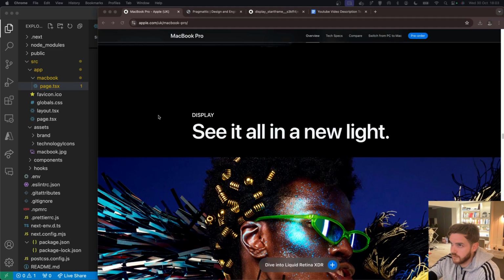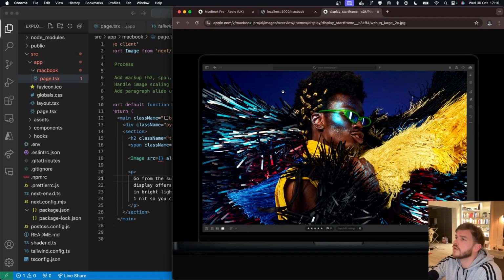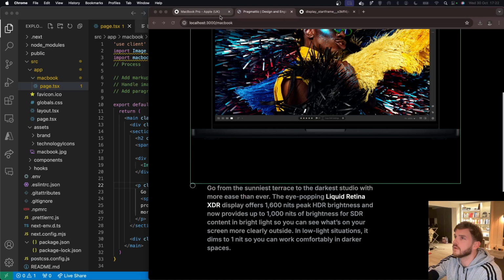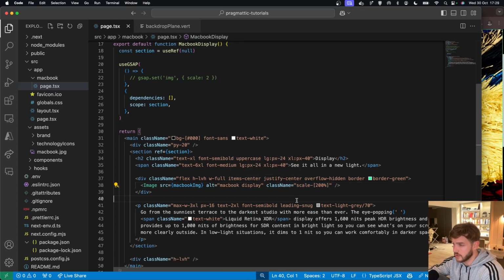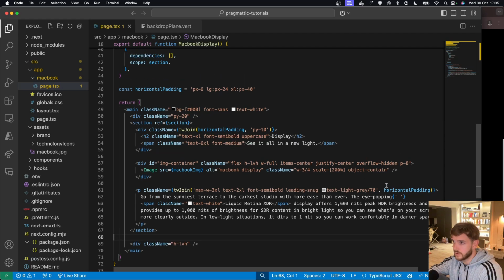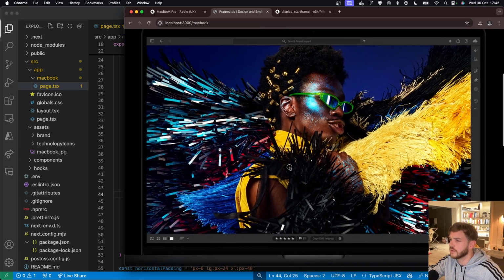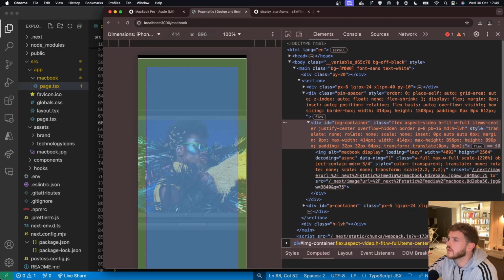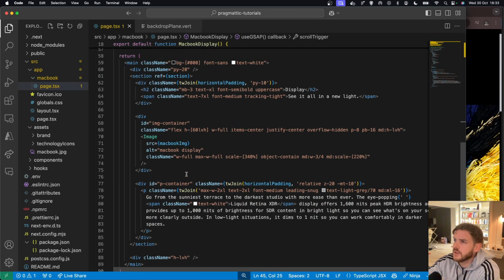Rebuilding Apple MacBook Pro Display section. Animated with GSAP ScrollTrigger - Next.js + Tailwind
I thought it would be a fun little challenge to recreate part of the new MacbookPro M4 website!
Code along as we build the "Display" section from scratch.

🔗 Resources

🔖 Steps

00:00 Intro and end result
01:18 Adding the HTML
12:58 Image animation
25:31 Paragraph animation
34:40 Hacky mobile styling
40:40 Recap